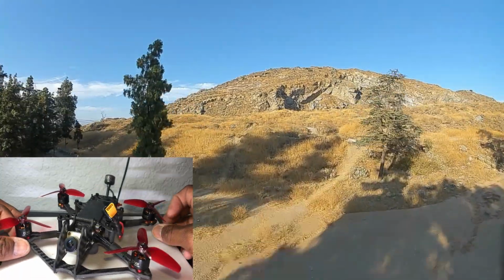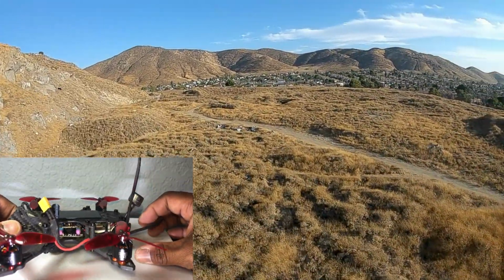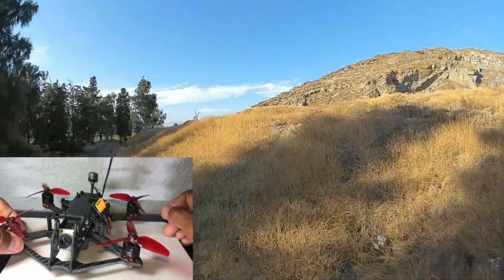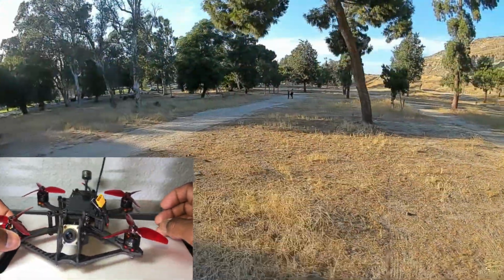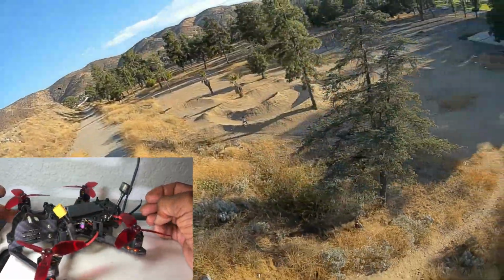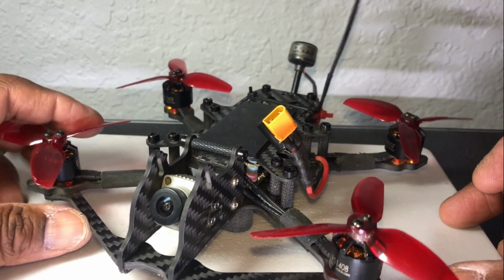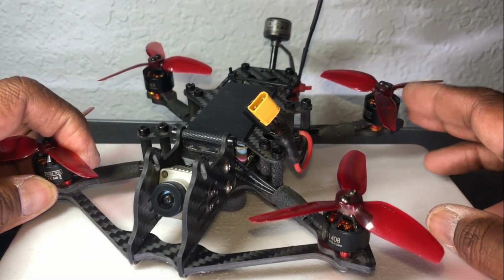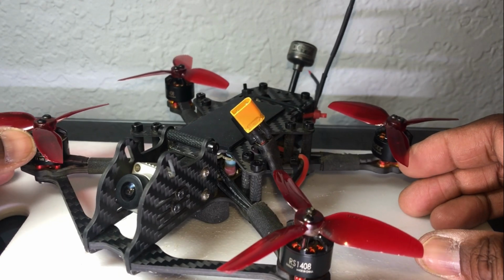👉DJI Digital Catalyst BangGod 3" Freestyle Drone- 👍Jon E5 FPV Build Review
Just a quick video on the Catalyst Banggod 3. I really dig this build using the exact same components of Jon E5 FPV. This thing fly's like its a fixed wing craft. You can literally let your hands of the sticks and the Quadcopter continues flying in the same direction, whereas most other quads would just drop. Really comes in handy when I have to scratch my nose! Lol

Anyway, just a brief rundown and first impression. I still need to get rid of some jello, and figure out how to get rid of the pepper dirt in my Caddx Vista. It really kills the experience. Anyway, it's a great frame and was an simple build.

More flights to come.